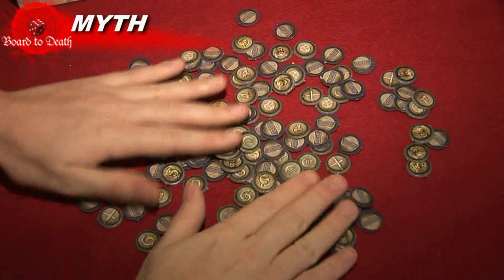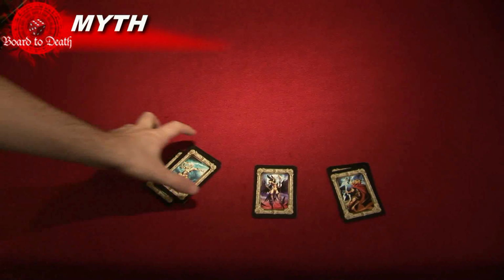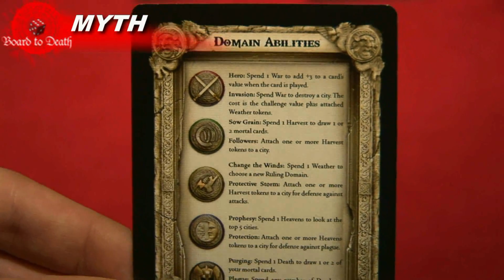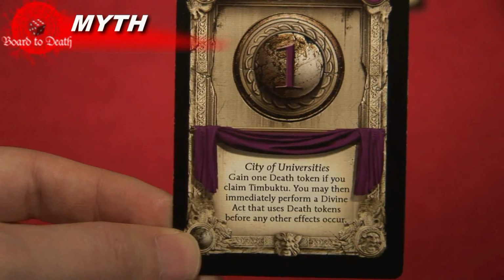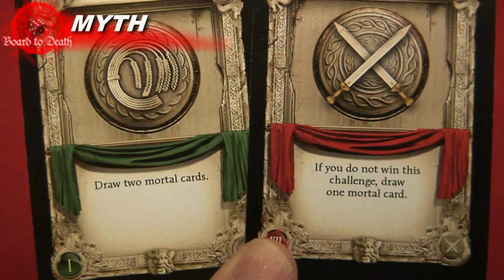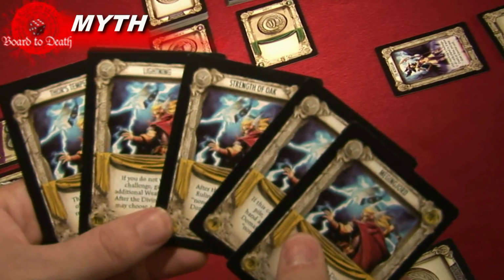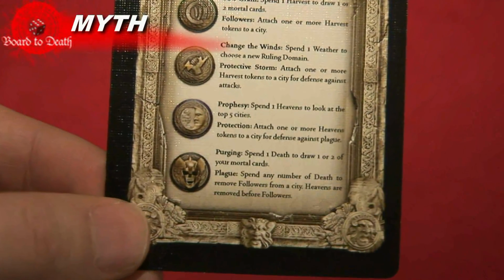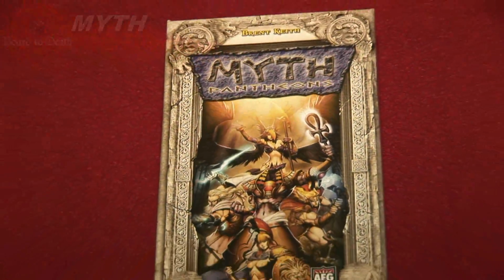Myth Pantheons Game Review